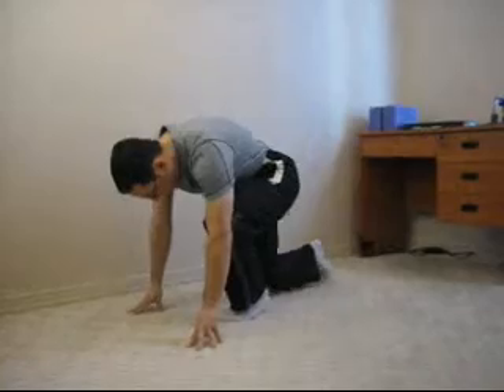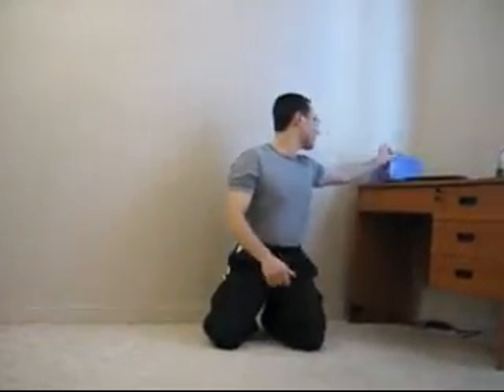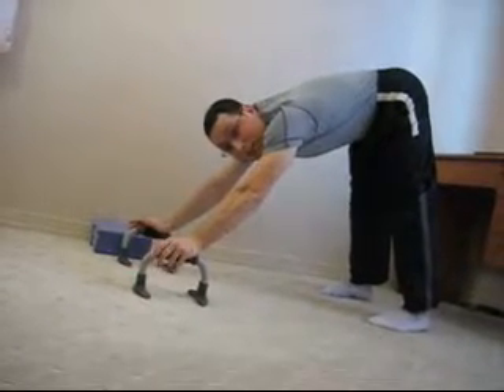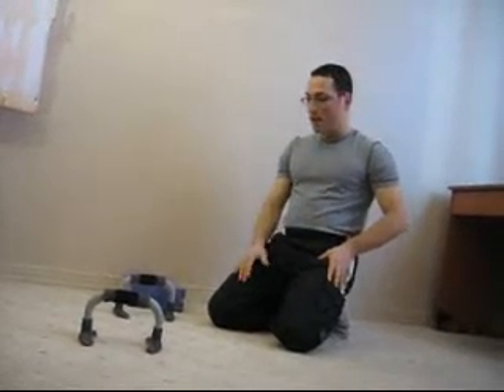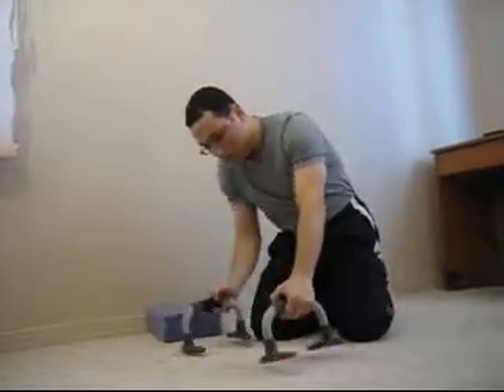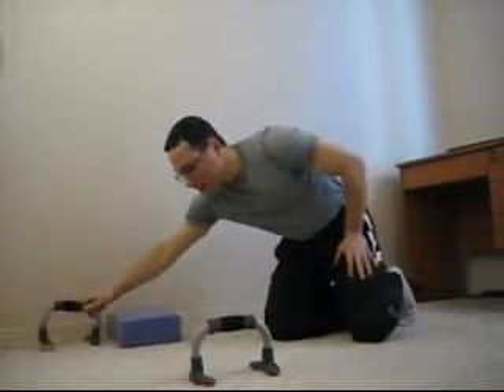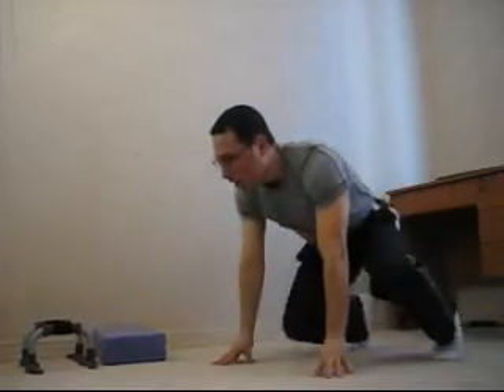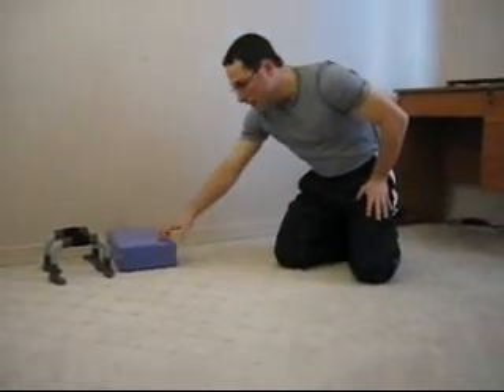Scientific Stretching How to improve the sit and reach stretch?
Safest FASTEST HAMSTRINGS FLEXIBILITY Material
Scientific Stretching
How to improve the sit and reach stretch? Sit and reach test.
How to improve the sit and reach stretch? How to improve hamstrings flexibility?
How to improve hamstrings flexibility?